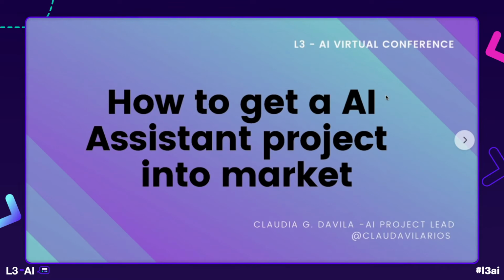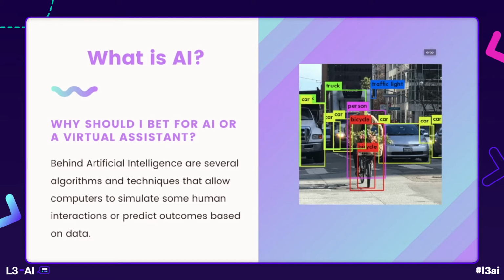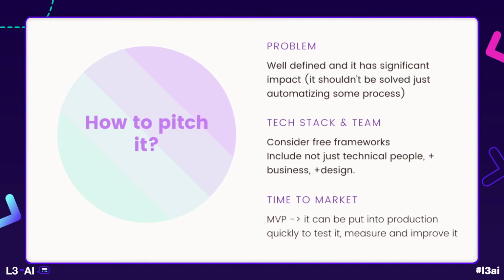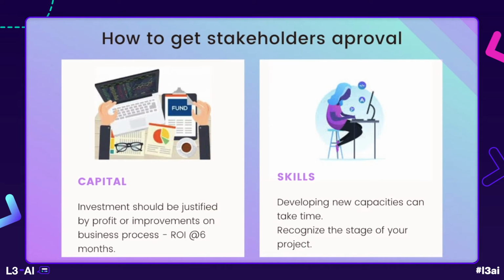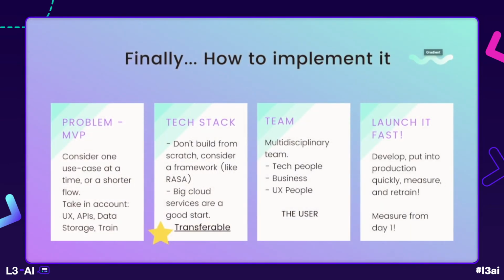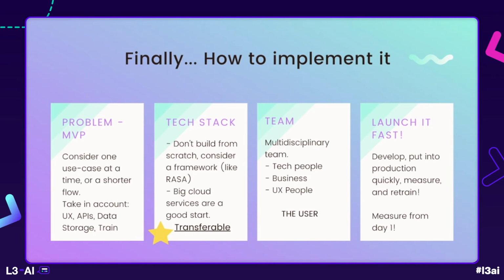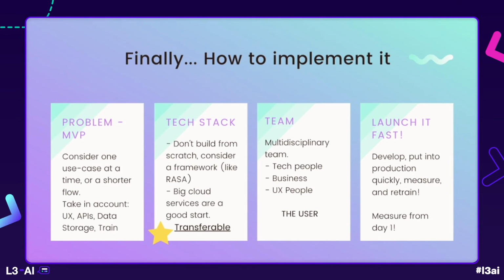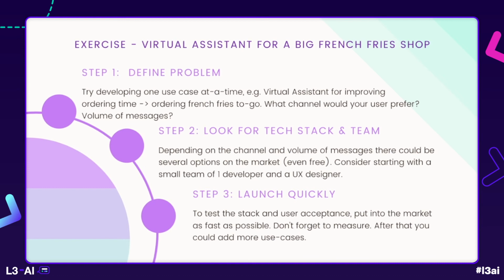How to get an AI Assistant Project into Market | Claudia Davila Rios